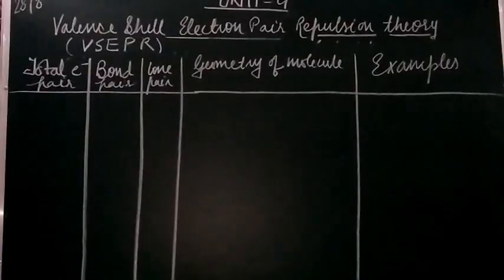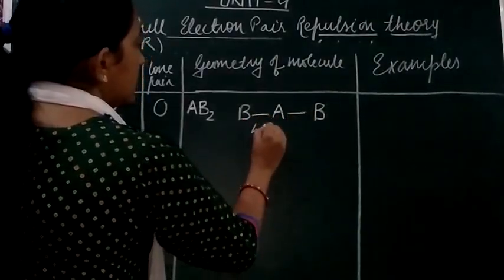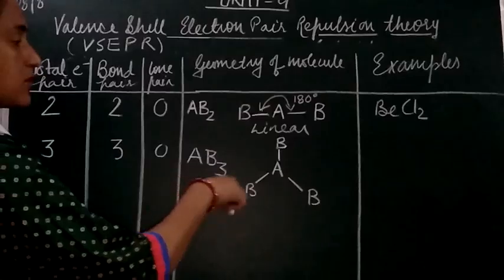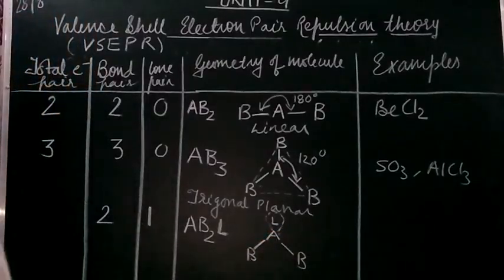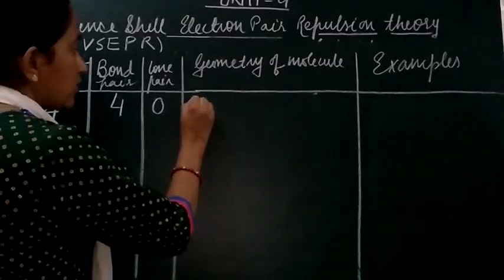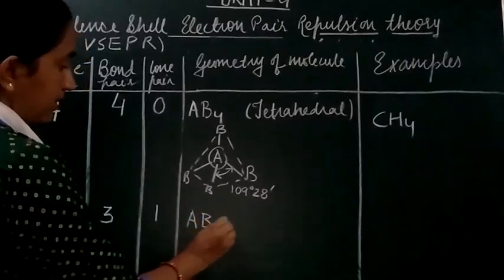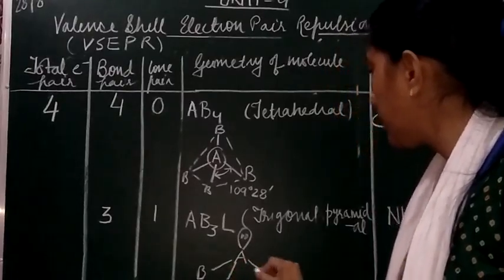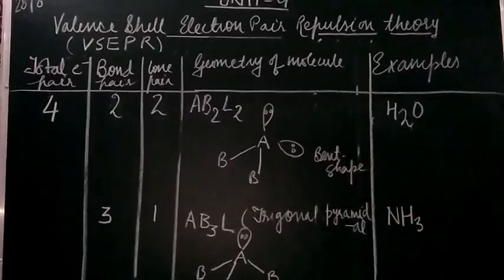Vsepr theory (regular geometry)